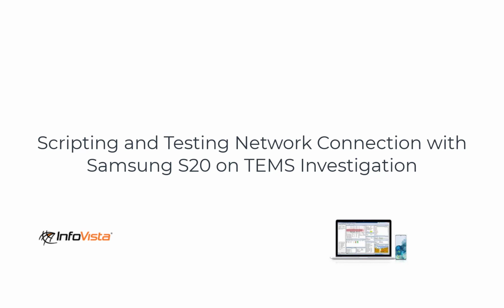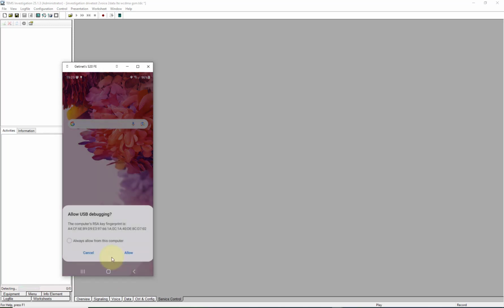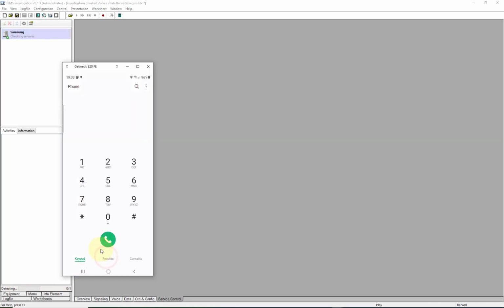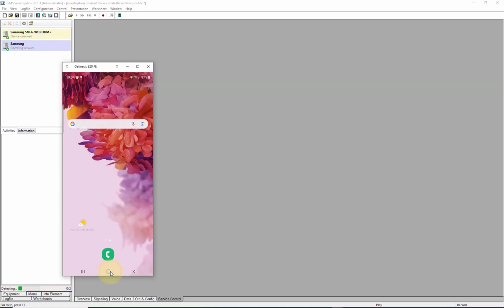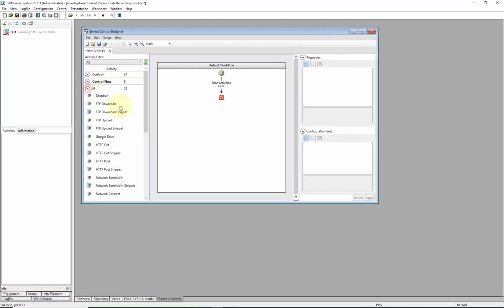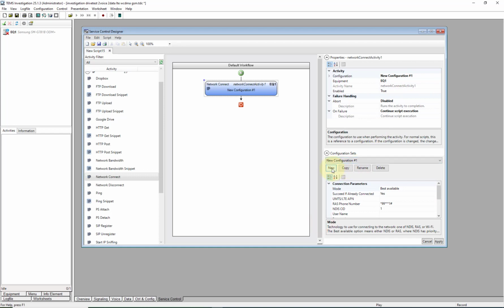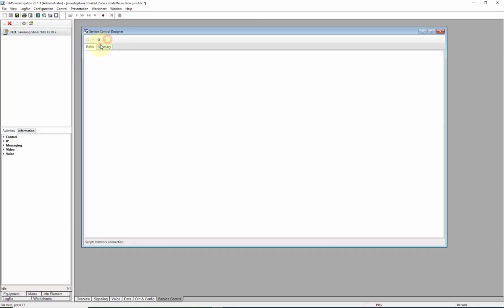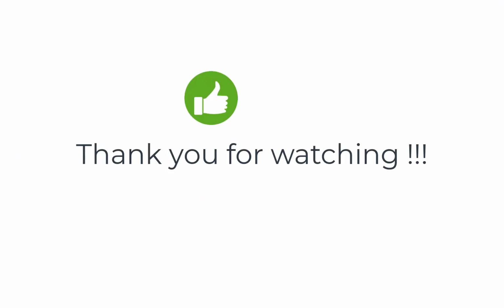Scripting Network Connection with Samsung S20 Using TEMS Investigation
In this tutorial, we'll guide you through the process of scripting a network connection with a Samsung S20 using TEMS Investigation. Learn step-by-step instructions, including accessing USB settings and configuring TEMS for seamless data services. Perfect for network optimization professionals and enthusiasts looking to enhance their testing